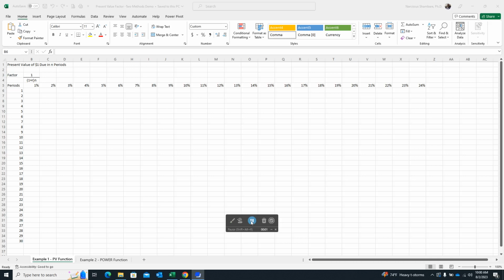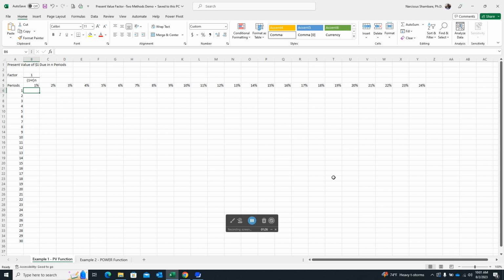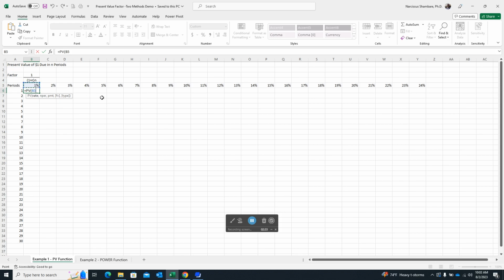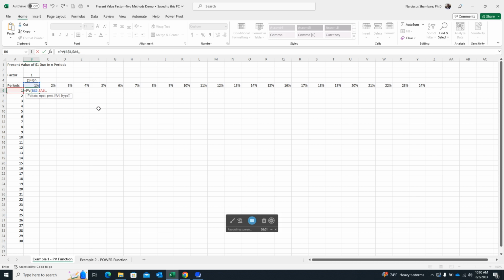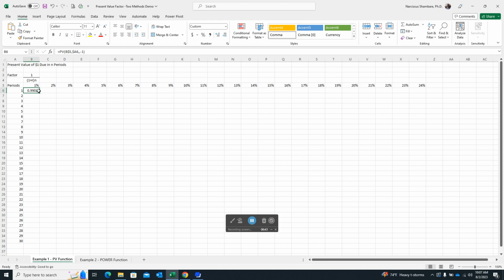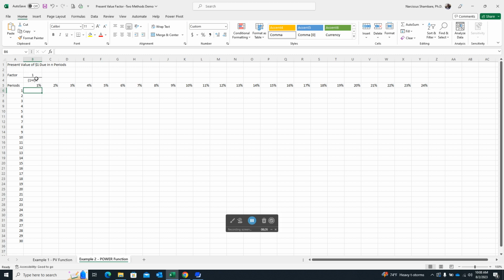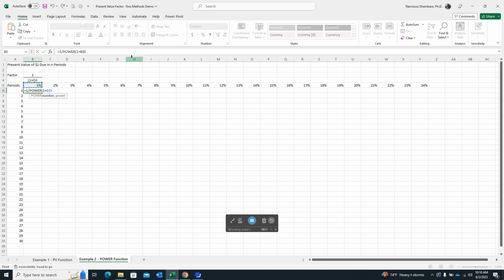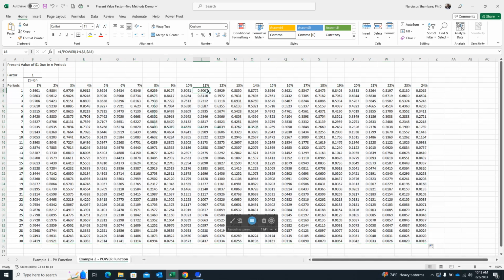Calculating Present Value (PV) Factors Table Using Excel: Two Methods Approach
This video demonstrates how to calculate Present Value Factors Table in Excel using two methods.